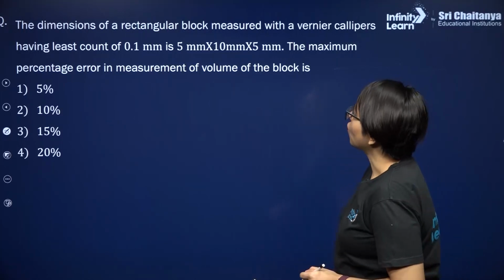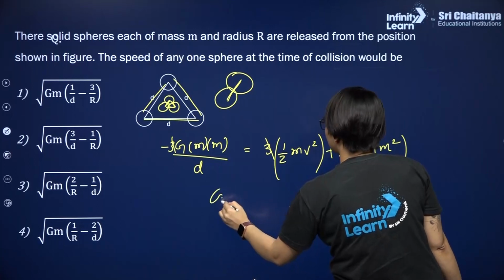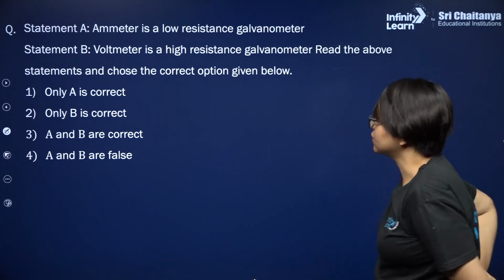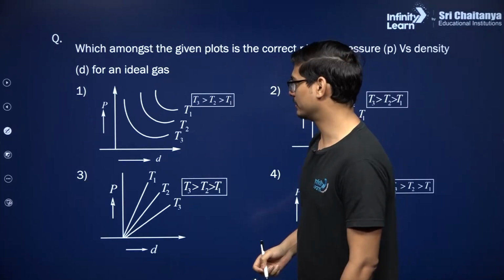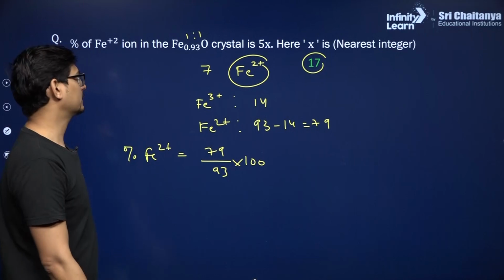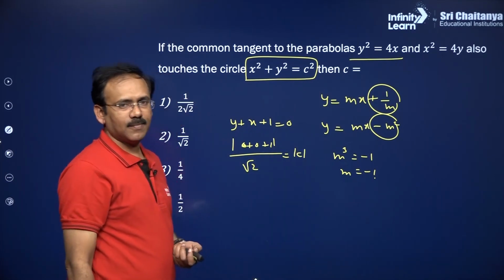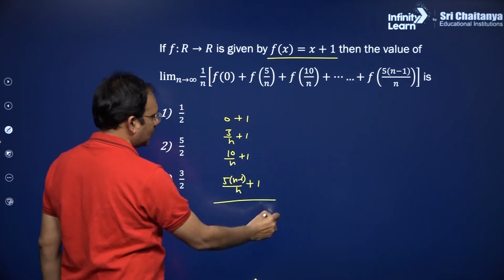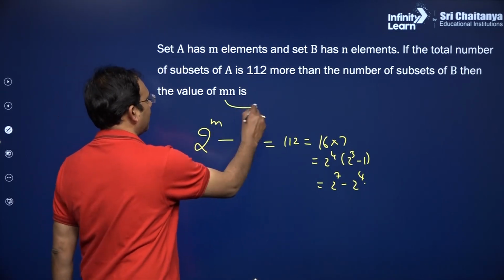AITS -JEE Main 2023 Paper Solutions || 28-01-2023 || Infinity Learn